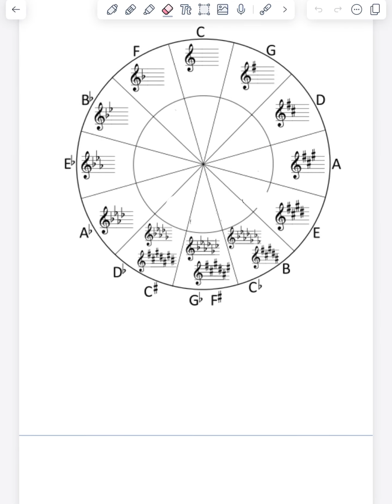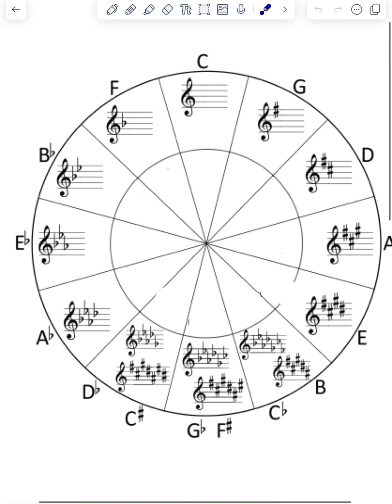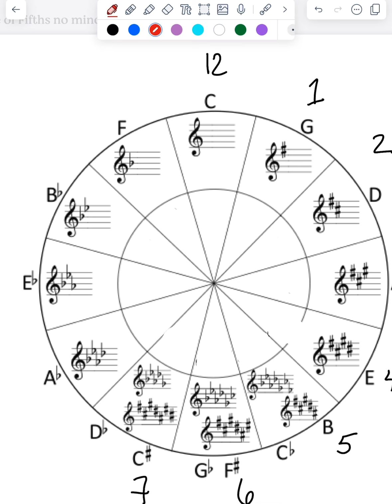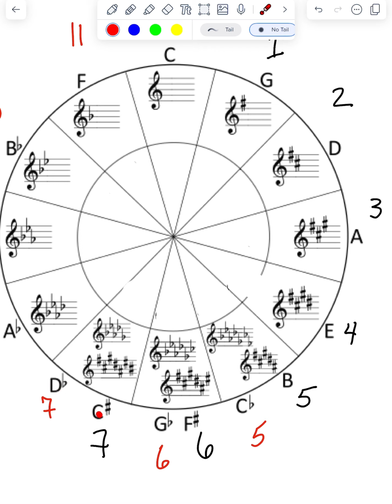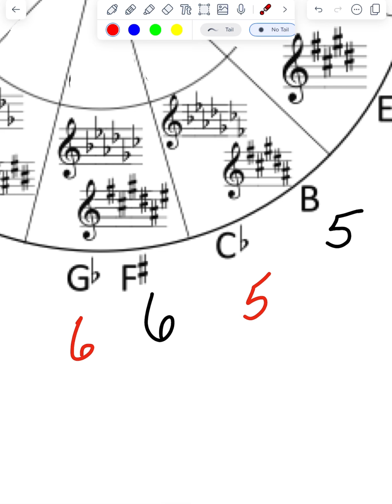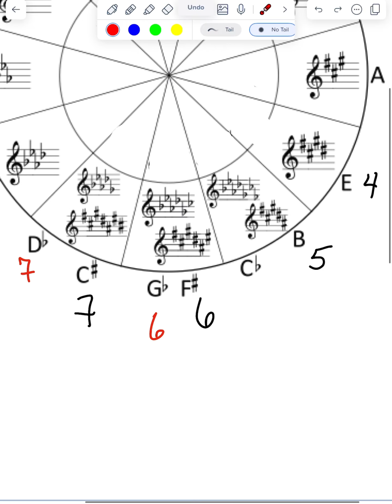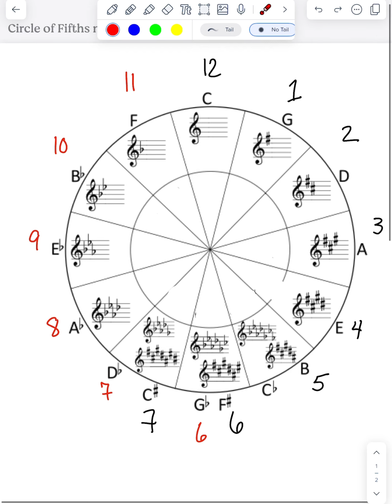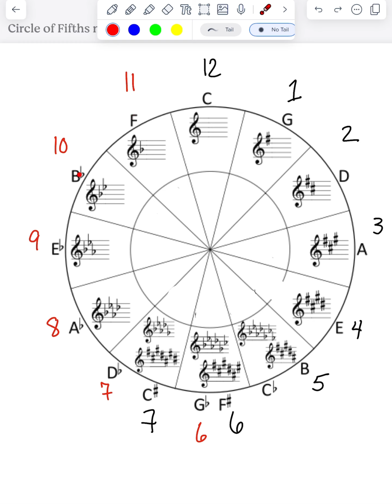Circle of Fifths Review